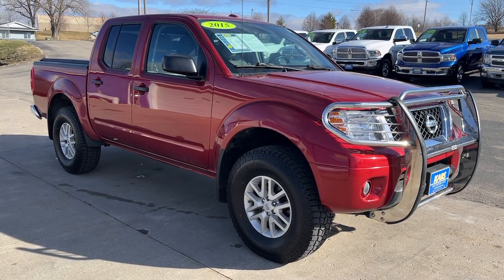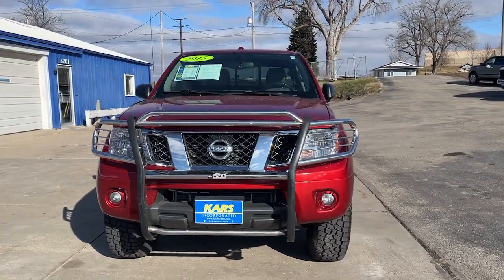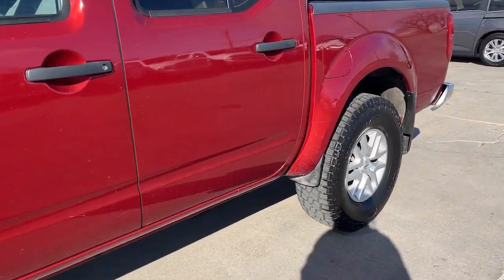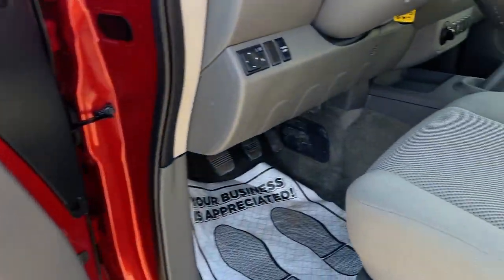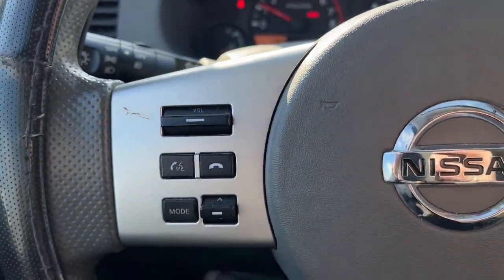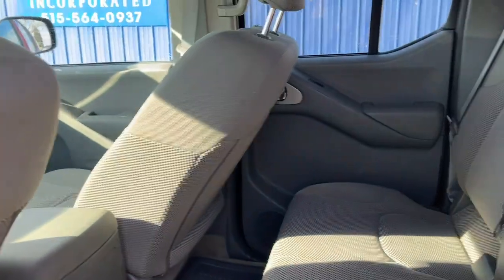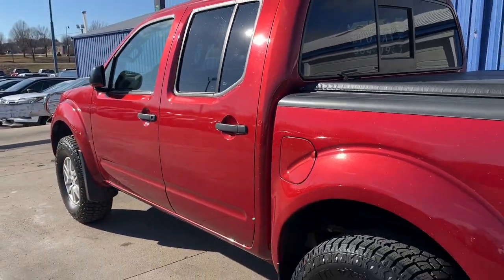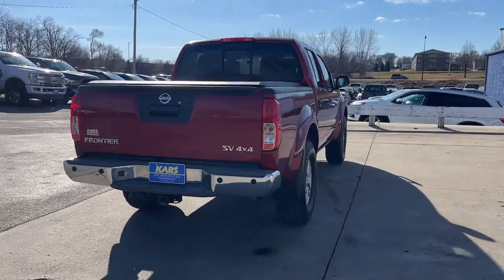2015 Nissan Frontier Pleasant Hill, Des Moines, Ames, Cedar Rapids, Iowa City, IA F69708P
Cayenne Red Used 2015 Nissan Frontier S 4WD Crew Cab available in Pleasant Hill, Iowa at Kars Inc. Servicing the Des Moines, Ames, Cedar Rapids, Iowa City, IA area,

#{MAKE}
#{MODEL}
2015 Nissan Frontier S 4WD Crew Cab - Stock#: F69708P

Kars Inc
5701 NE 12th Ave